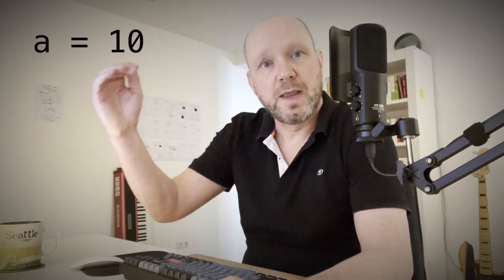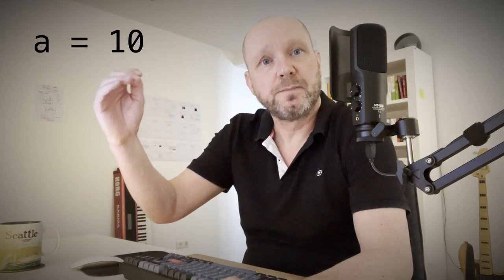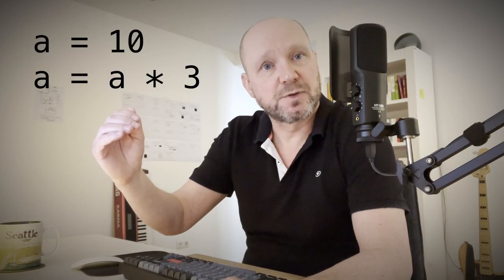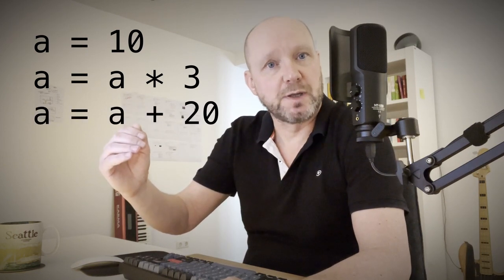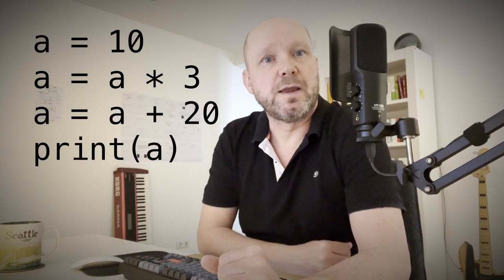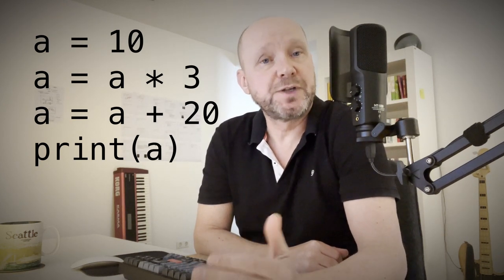Imperative vs Declarative Programming: What's the Difference?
In this video, I explain imperative and declarative programming by giving examples and inspect the latin origin of both words.

0:18 Imperative programming
0:44 Declarative programming
1:48 Word origin (Etymology)